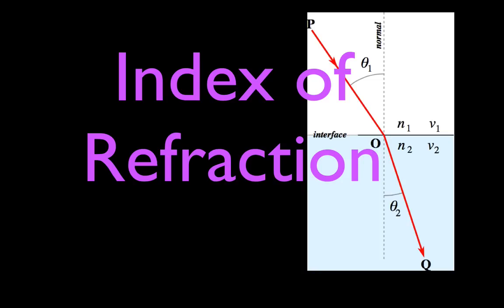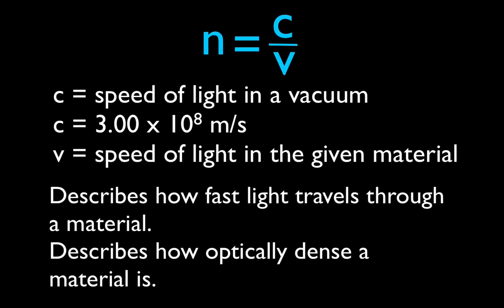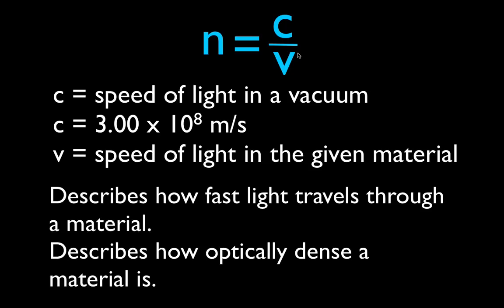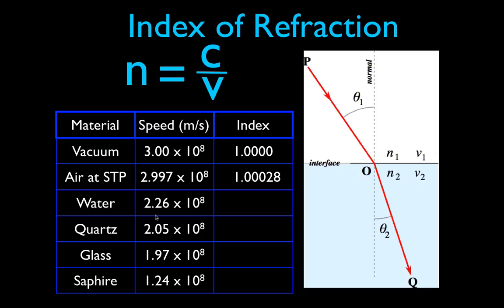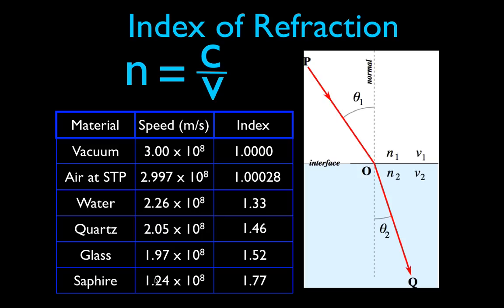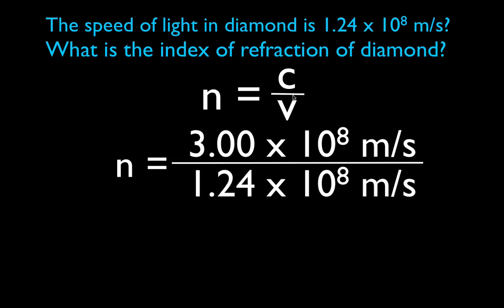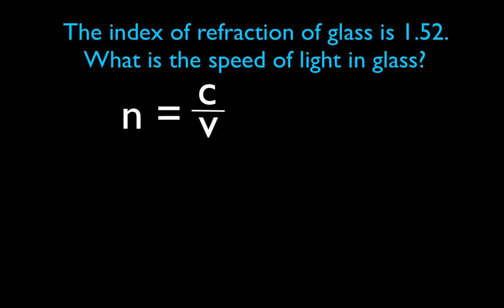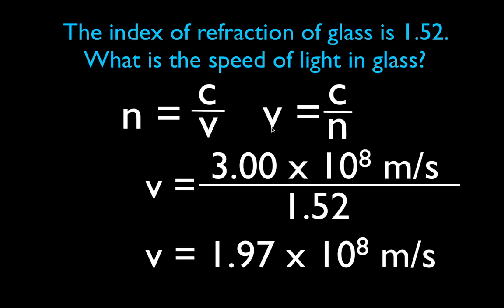Refraction (5 of 5) Index of Refraction, An Explanation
Describes the index of refraction and show how to calculate  the index of refraction.

The index of refraction (n) of a material is a dimensionless number that describes how fast light travels through the material. It can be seen as the factor by which the speed and the wavelength of light are reduced with respect to their values in a vacuum.
The index of refraction is calculated as n = c / v. Where c is the speed of light in a vacuum (3.00 x 10^8 m/s) and v is the velocity of light in the material. For example, the index of refraction for water is 1.33, this means that travels slower in water then in a vacuum.